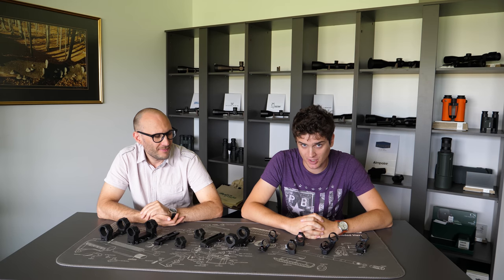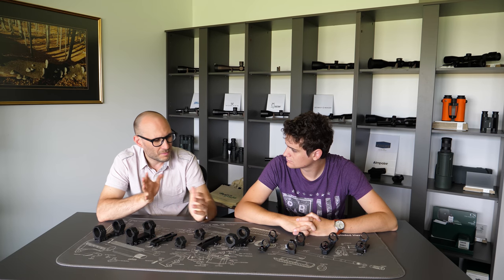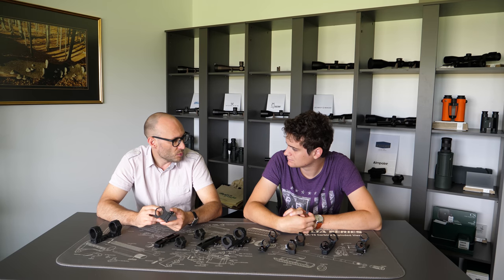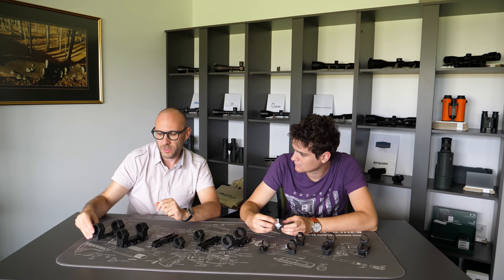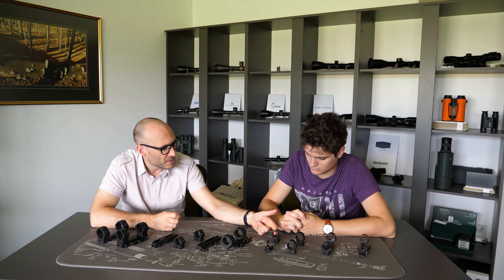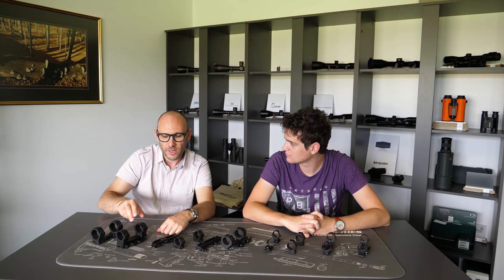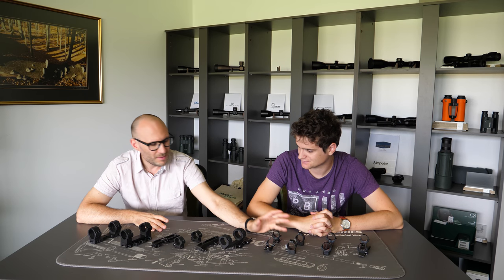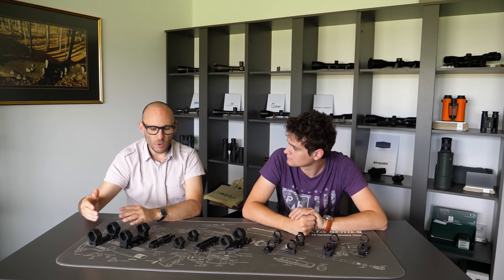Aluminium mounts VS steel mounts | Optics Trade Debates